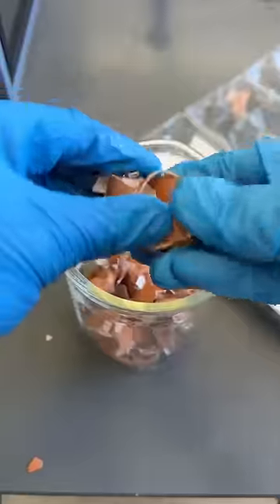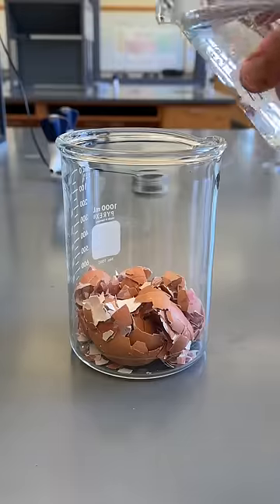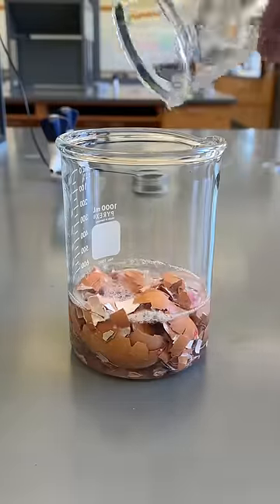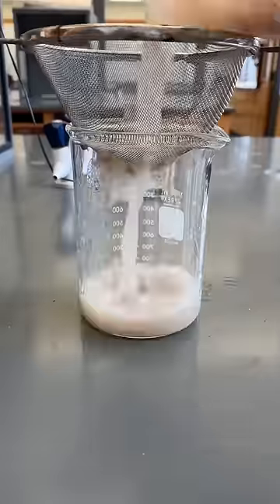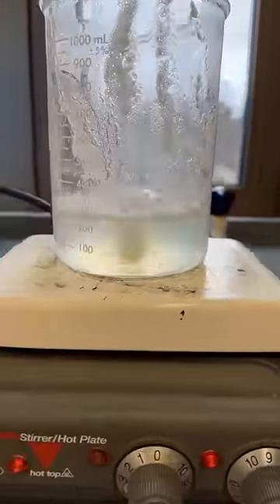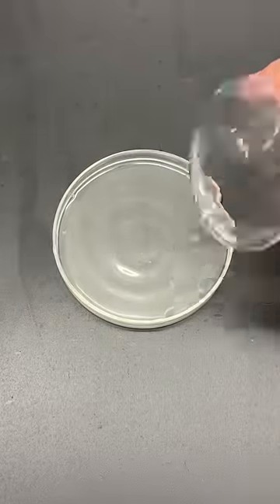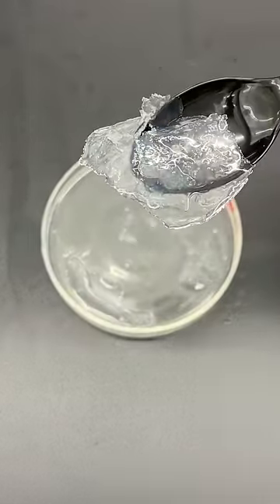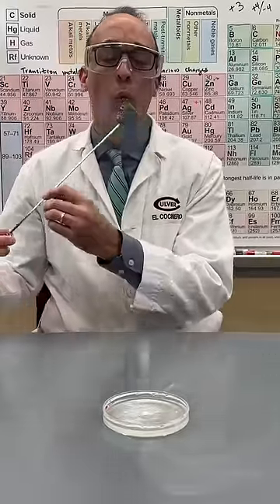Making my own fuel gel out of eggshells, vinegar and alcohol